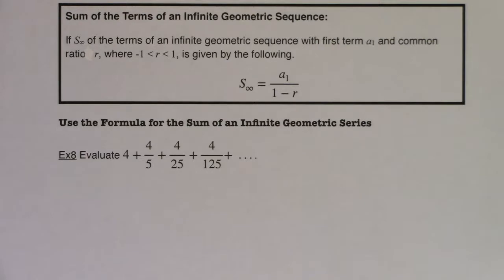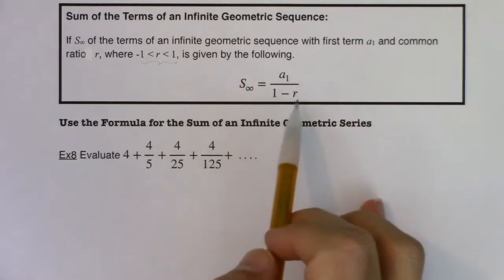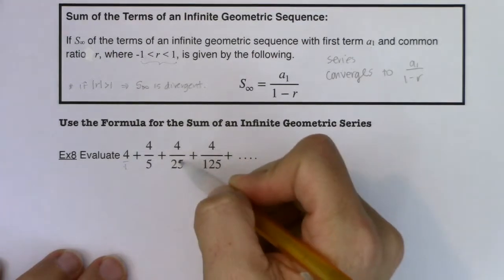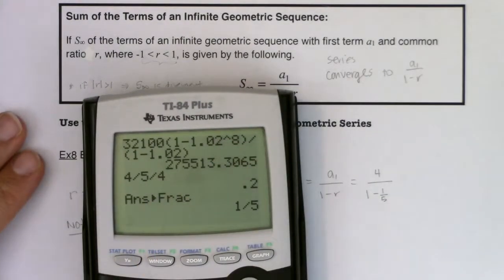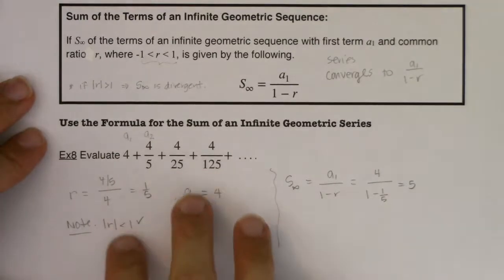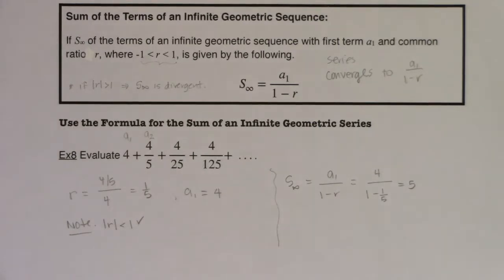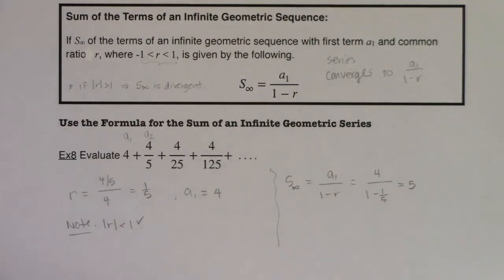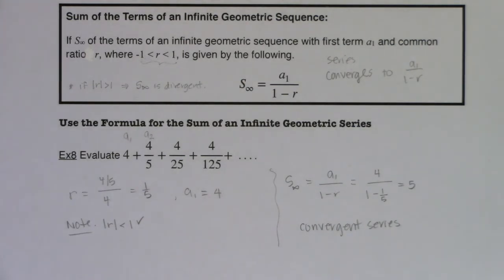Math 31 Section 9.4 Ex 8